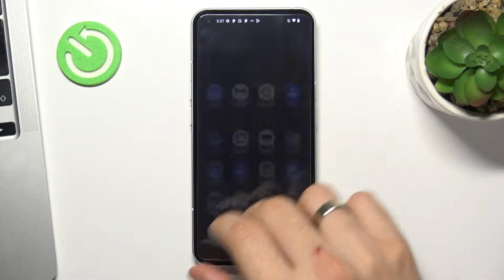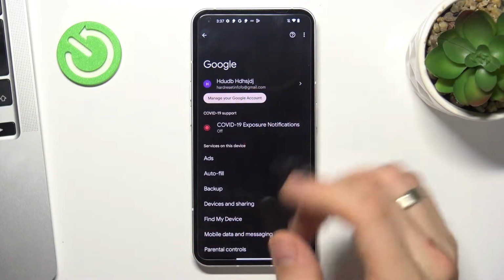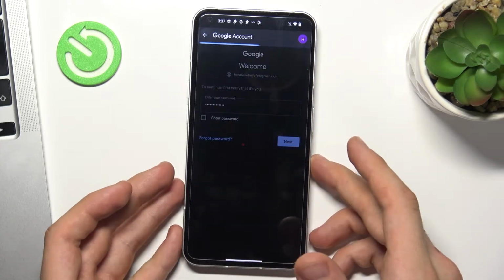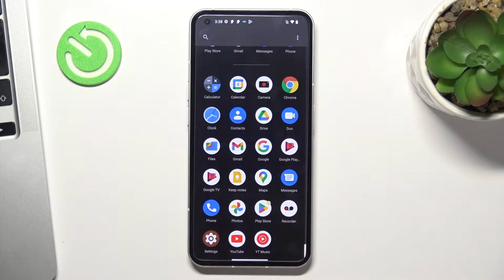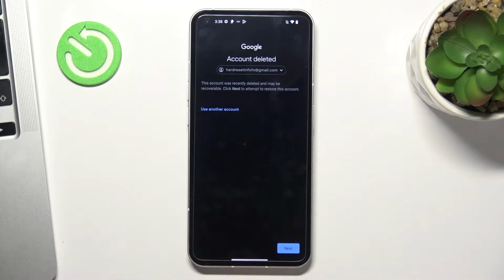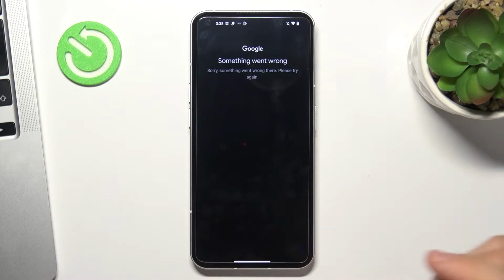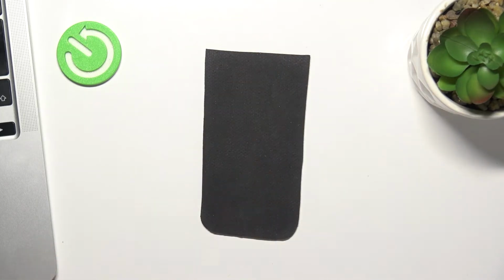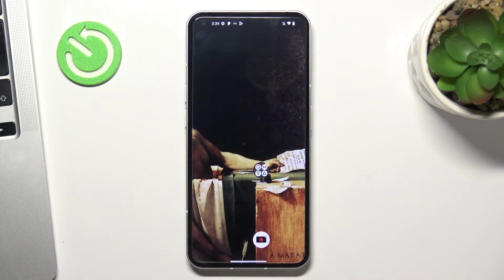Nothing Phone 1 - How To Bypass Family Link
Check more info about Nothing phone 1 :
If you want to move trough family link on Nothing phone 1, this video might be essential. Simply follow our step-by-step video tutorial and learn how to bypass family link on Nothing phone 1. We hope this guides was helpful to you. If so, be sure to check out our Youtube Channel HardReset.Info. Please consider leaving us a like, a comment, or subscribing to our channel as it greatly helps us in making future guides for you!

How to bypass family link Nothing phone 1 ?
Can i bypass family link on Nothing phone 1 ?
How to skip family link on Nothing phone 1 ?
Nothing phone 1 Family Link ?